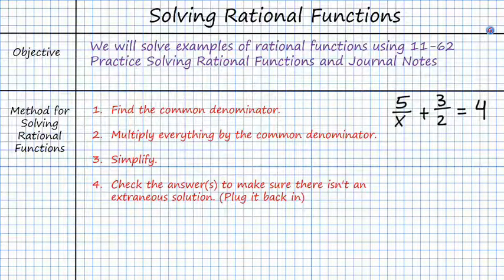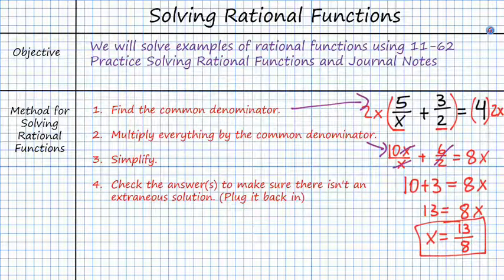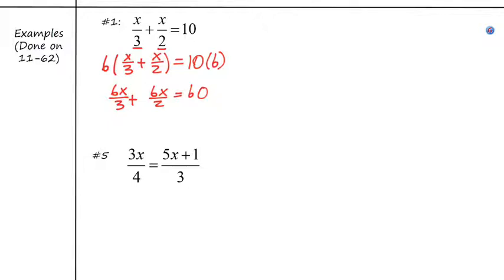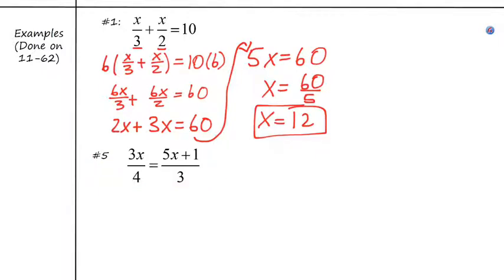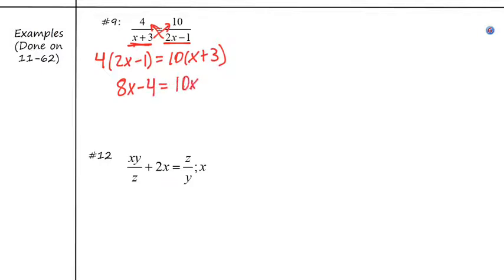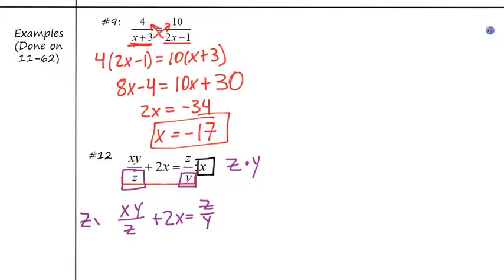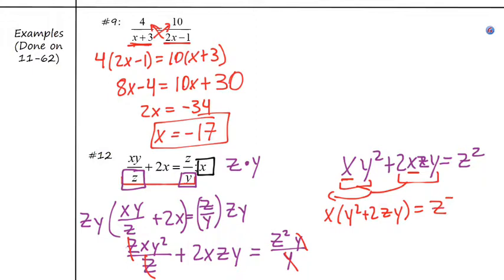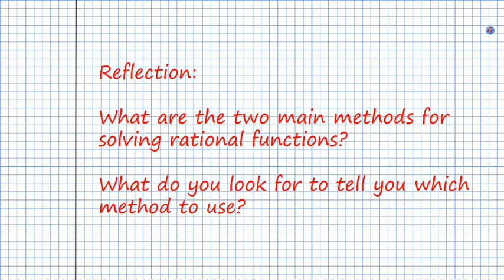ALGEBRA 2 Solving Rational Functions 3-21-18